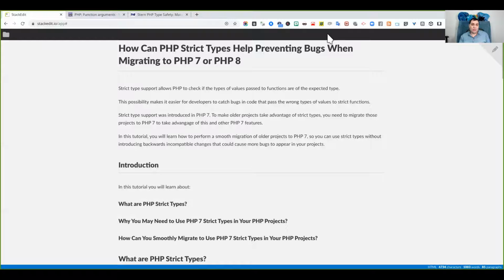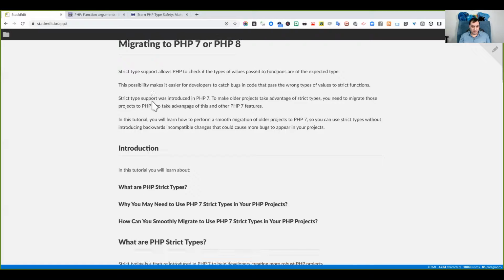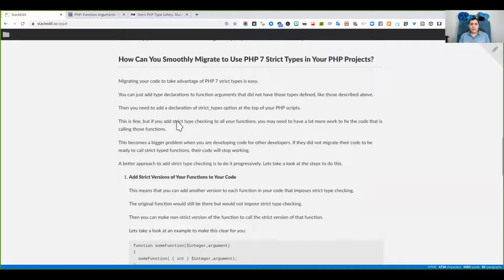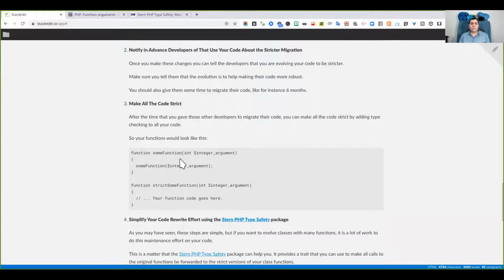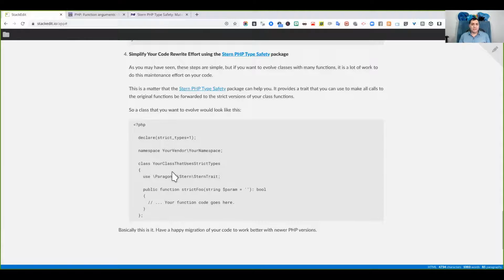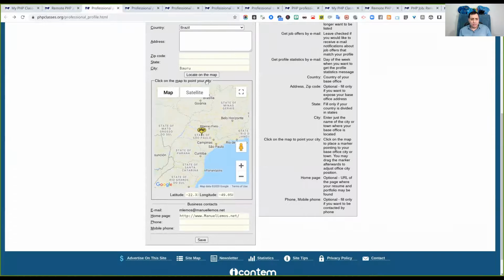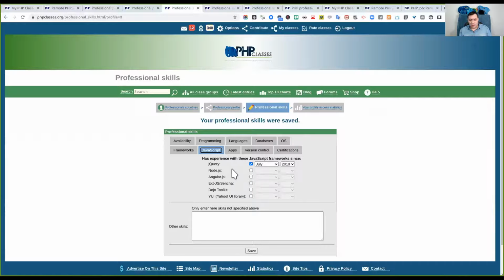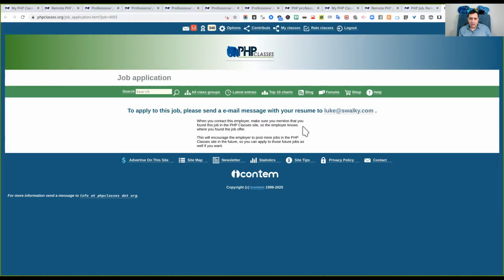How Can PHP Strict Types Help Preventing Bugs When Migrating to PHP 7 or PHP 8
Go Here to Find PHP Jobs Remote Worldwide

Tutorial Blog Article on How Can PHP Strict Types Help Preventing Bugs When Migrating to PHP 7 or PHP 8